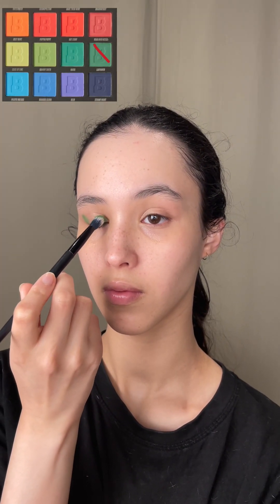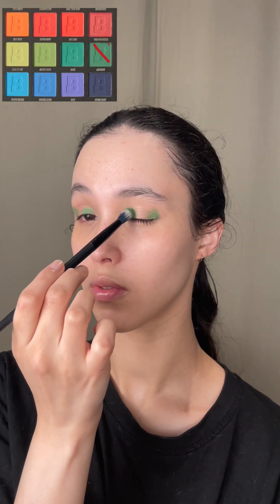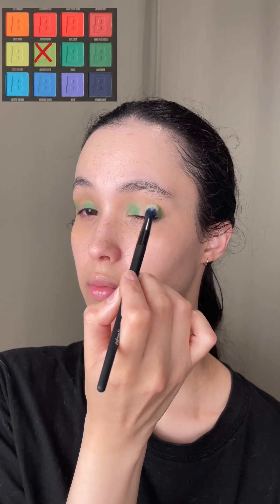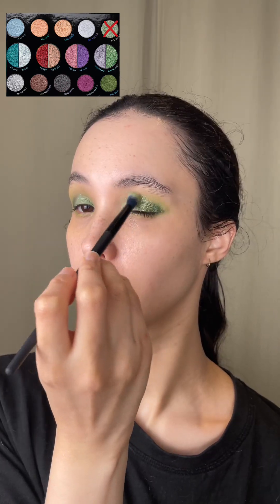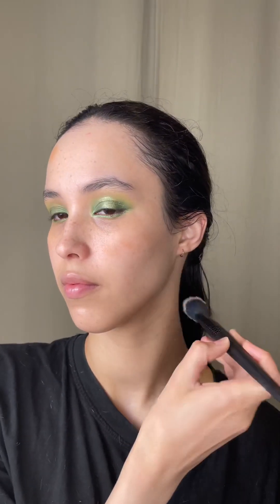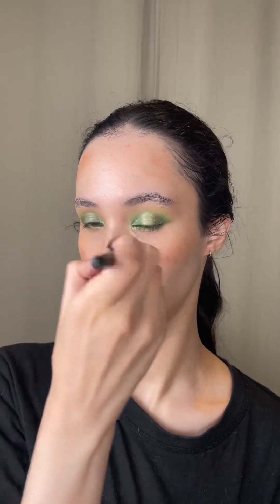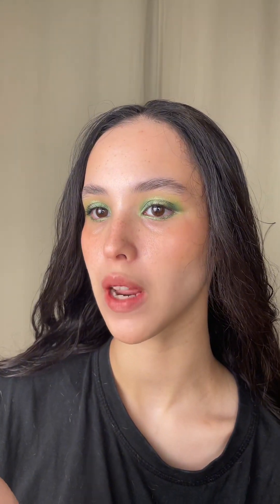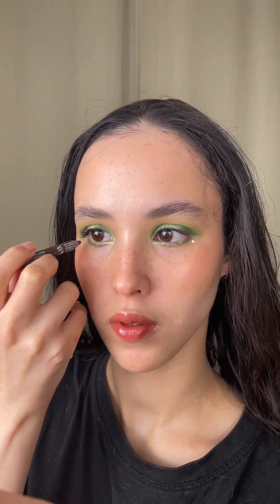How to Make Green Eyeshadow POP Using Contrasting Colours 💚❤️ Green Makeup Tutorial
Today, we have an exciting graphic eye look that reminds me of Princess Fiona from Shrek 🧌 or Frogs 🐸

Let me be the Princess today, please? 🙏

I love the green eyeshadow, but the star of the show are these white dots. They’re so much easier to do than graphic liner. So if you’ve been wanting to try more fun & alternative eye looks, but lack the precision necessary for graphic liner, just try doing dots instead ⚪️

I hope this tutorial was helpful for you all 💚
We’re trying to reach 1,000 subscribers so we can start running polls & doing live streams so that you can have more input into the content I create ✅

Thank you so much, My Friends 🦖
I’ll see you all again soon 🐙

Kez 💋

Products Used:
@makeupforever Reboot Foundation- Y218
@maccosmetics Pro Longwear Concealer - NC20 | Lustre Glass Lipstick - Business Casual
@beautybay Bright Mattes Palette | Suva - Panda 🐼 Water Activated Liner
@DanessaMyricksBeautyEurope Lightwork V
​⁠@Taylor_Frankel  Bondi Bae, Deep Maple, Sweet Cheeks
@elfcosmetics Putty Colour Correcting Eye Brightener - Light Medium | Lip Lacquer- Love Bite
@catrice.cosmetics All Round Mascara
@NYXCosmeticsGermany Brow Glue | Epic Wear Liner - Deepest Brown